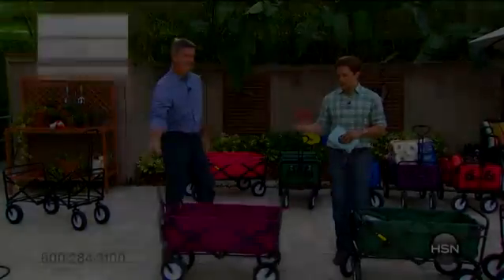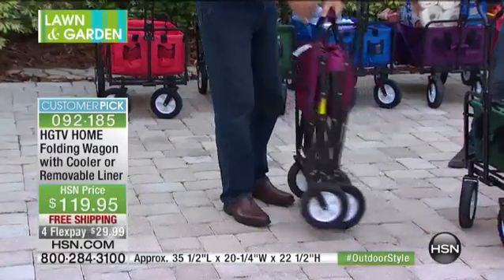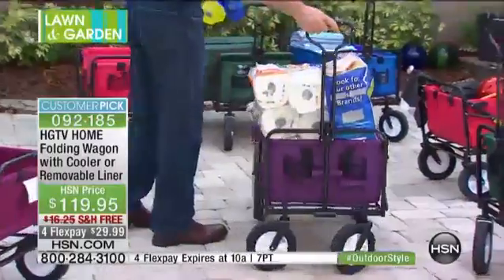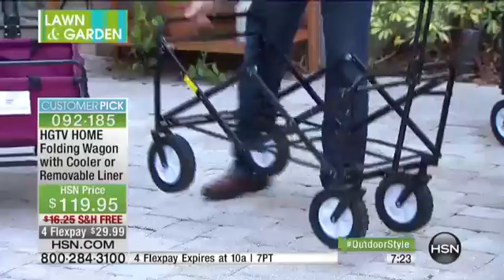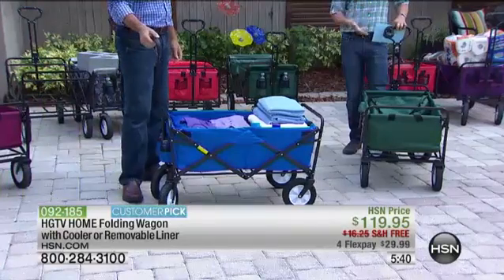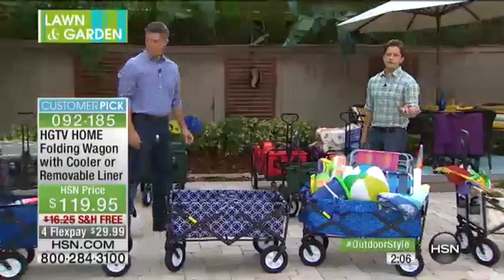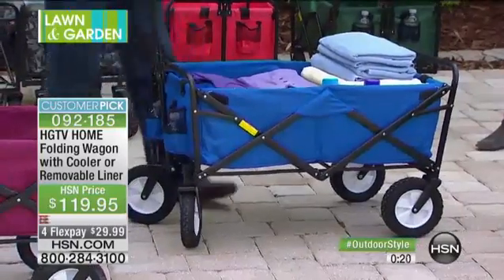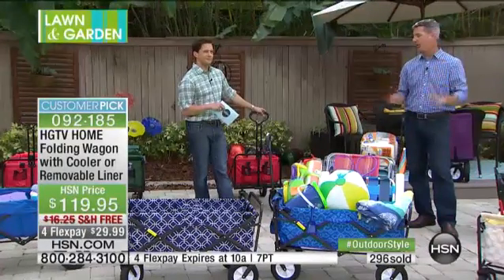HGTV HOME Folding Wagon with WaterResistant Liner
HGTV HOME Folding Wagon with Removable WaterResistant Liner
Roll up your sleeves and get to work  or play. This versatile wagon is right at home in any situation. Slip in the liner and haul out...